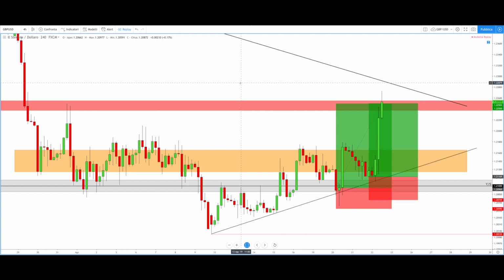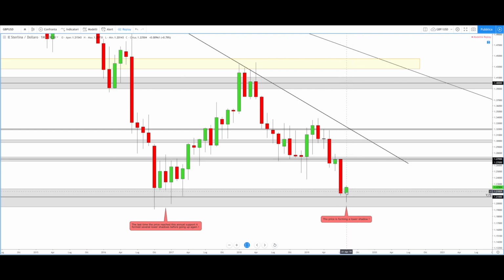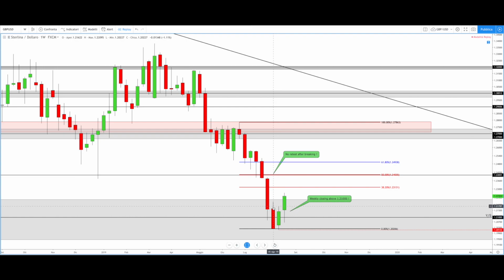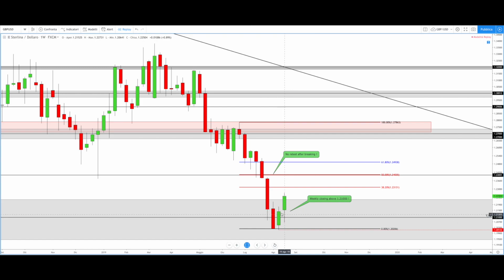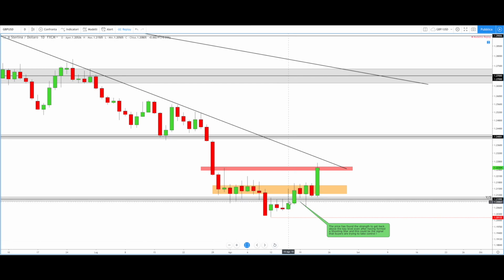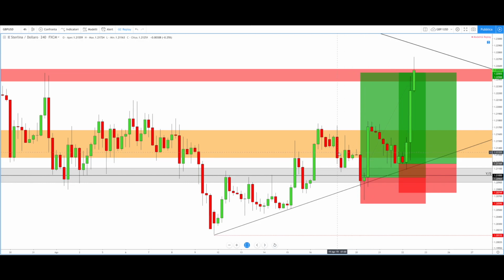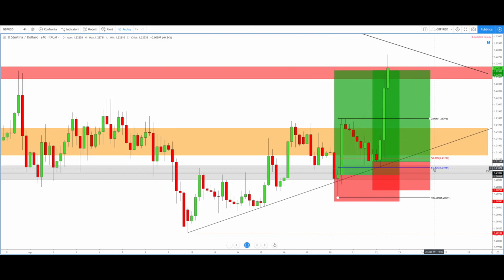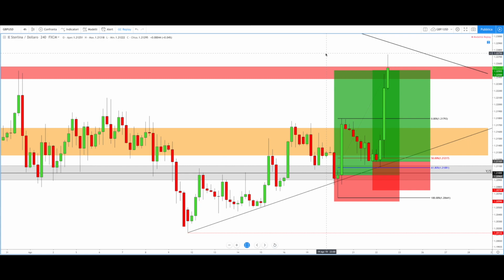CLC TRADING - Trade Analysis GBP/USD 20-8-2019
Here we are with the episode #2 of our new series "Trade Analysis".
In this series, you can find in-depth analysis of each trade we have shared with our students every week so that we can help you understand how we work and what we teach in our VIP Channel.